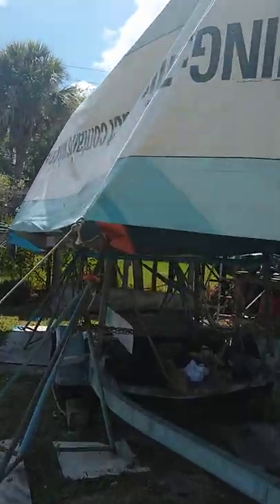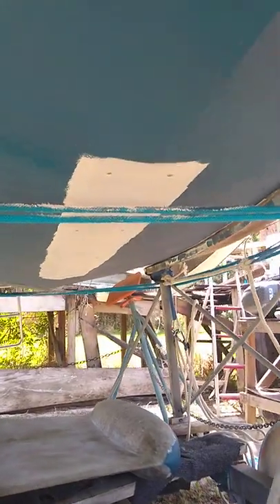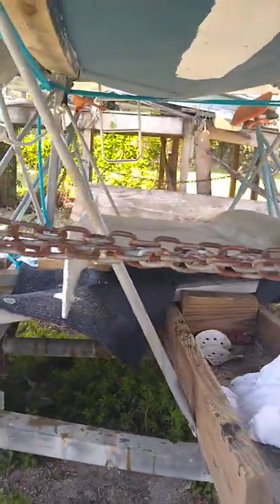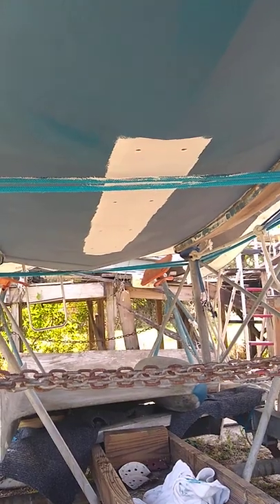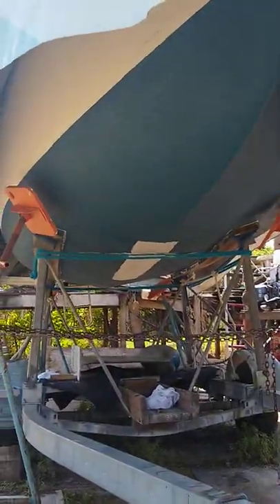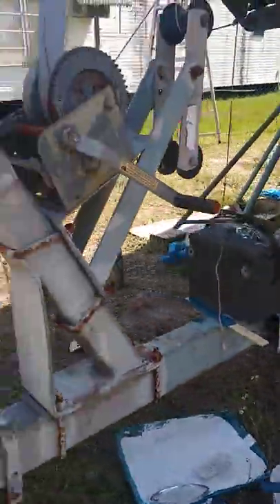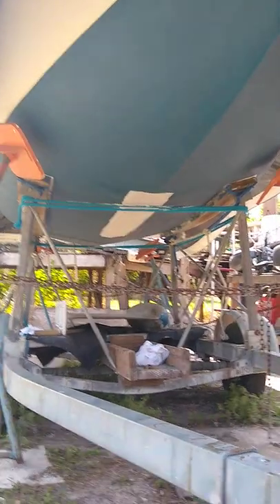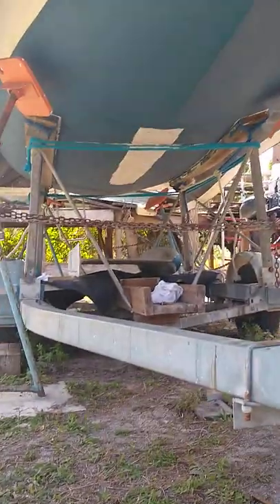Restoring a cal 20 sailboat part 6 (I think)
Just another update video. The barrier coats are applied and the first layer of bottom paint is on!